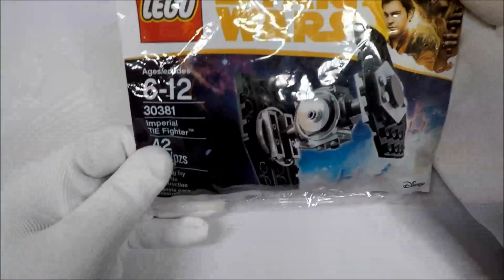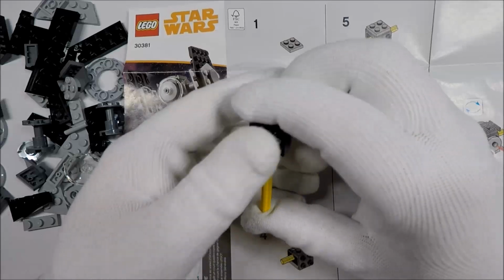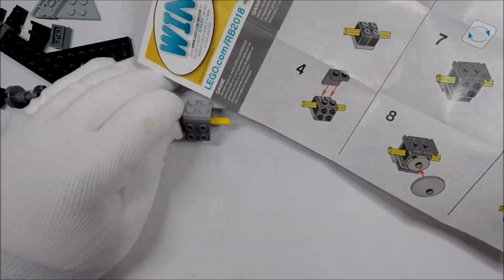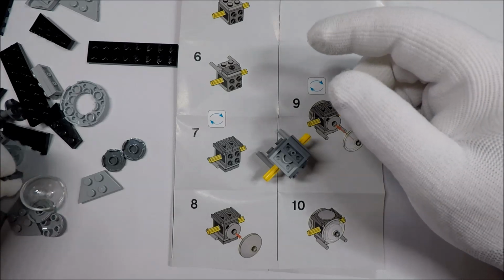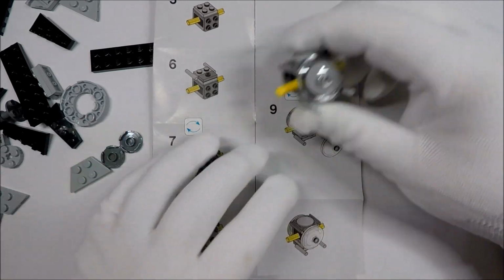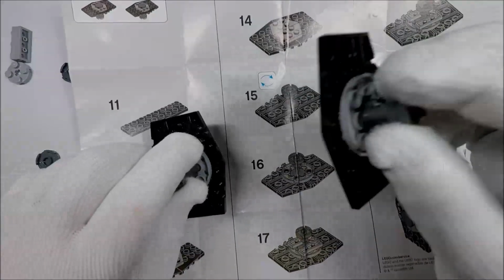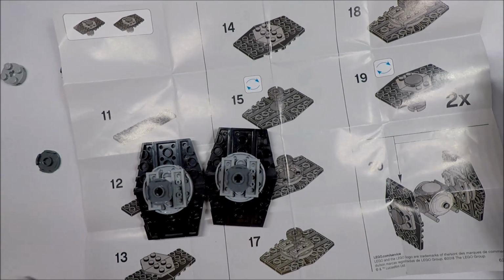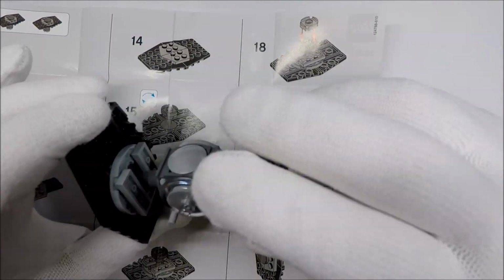Lego Polybag Build-along Day 28 - Imperial TIE Fighter (30381) Assembly and Review